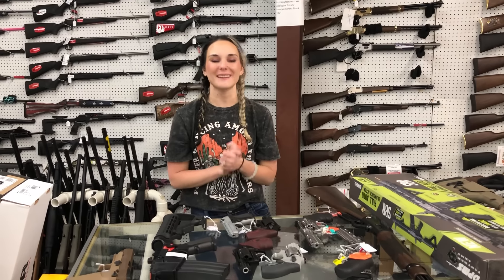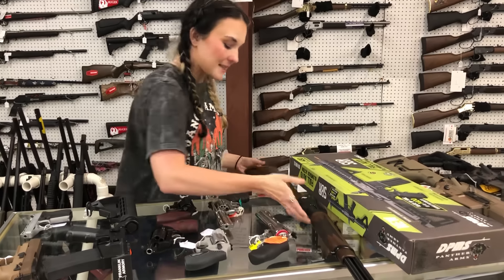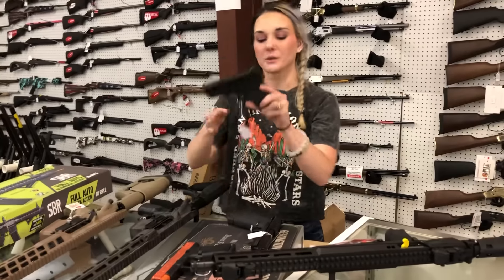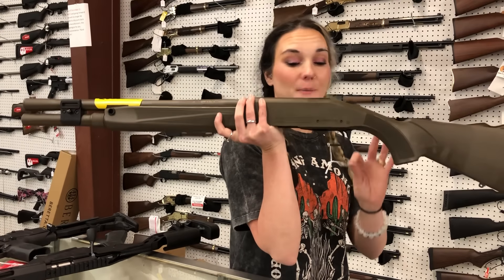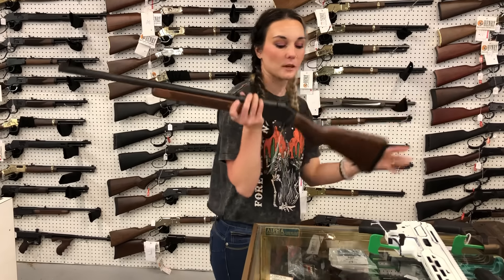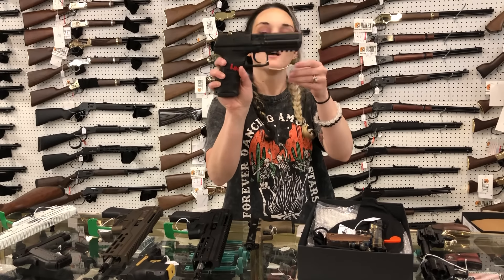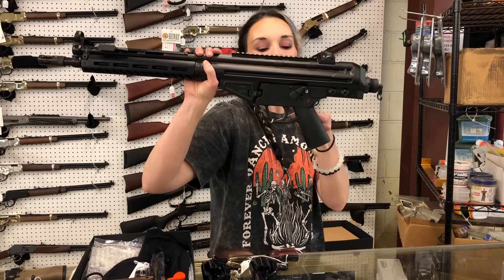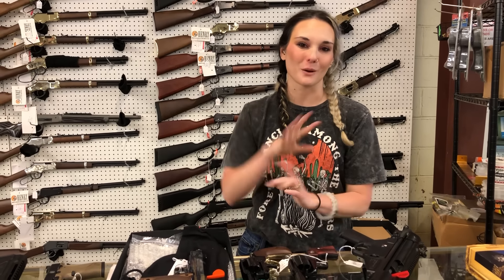•5/16/24•happy almost Friday..😁• 256-613-8042 256-452-5979